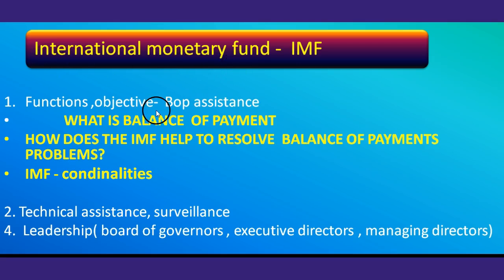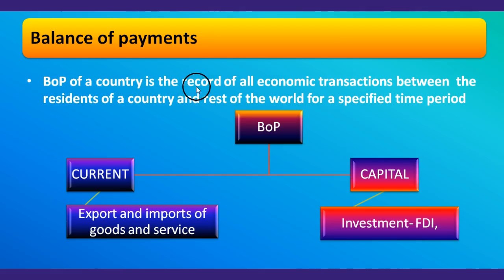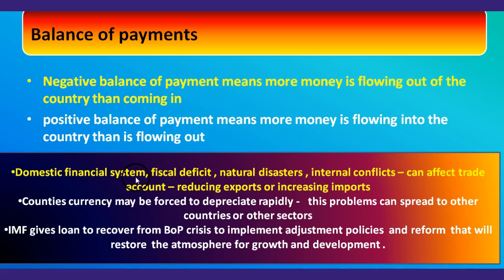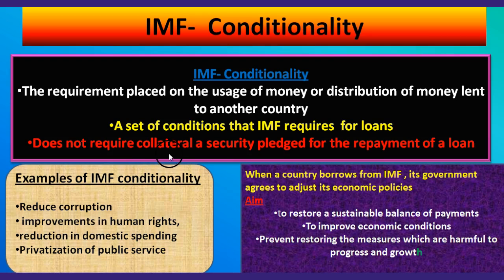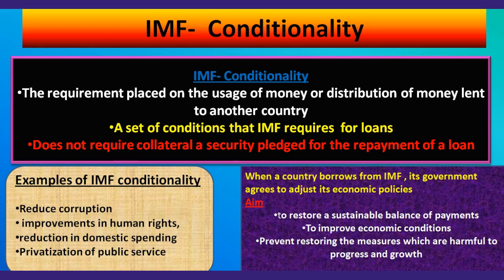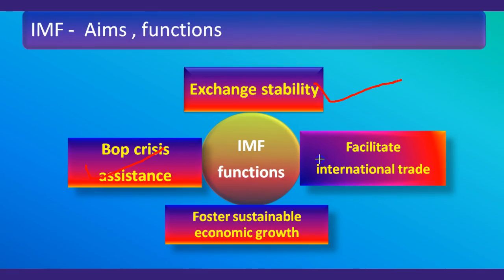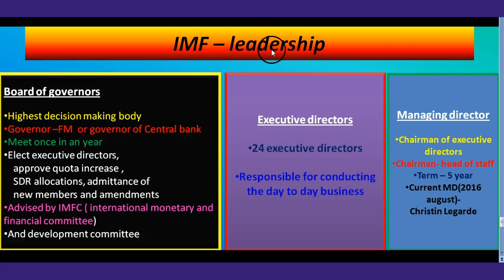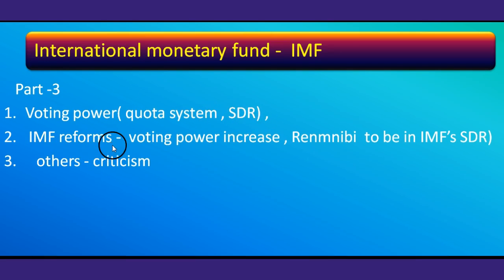IMF, international organisations , UPSC, IAS part-2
1.IMF, balance of payment assistance,
2.How does IMF help to rescue from 3.balance of payments problem
4. IMF- conditionality example for IMF- conditionality
5.Technical assistance, surveillance
6. World economic Outlook